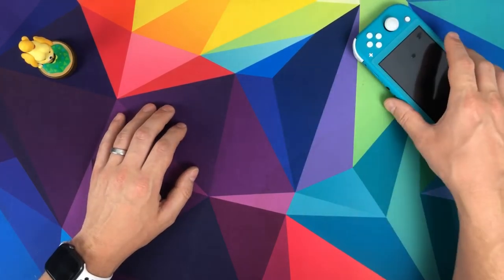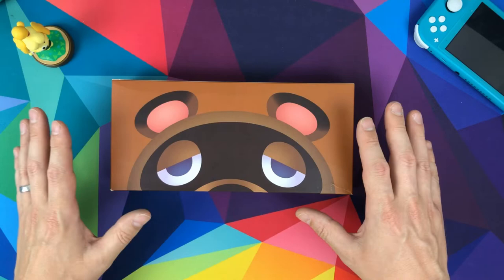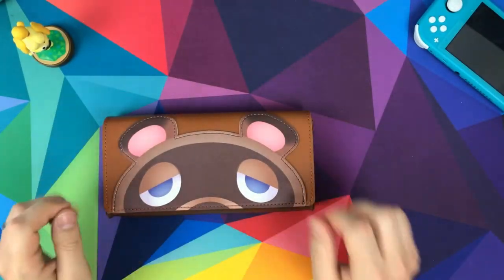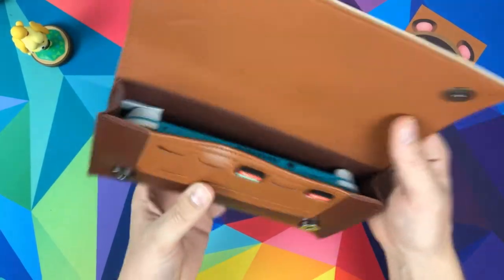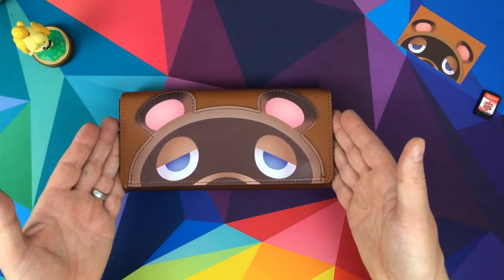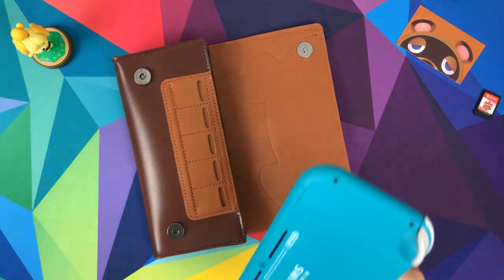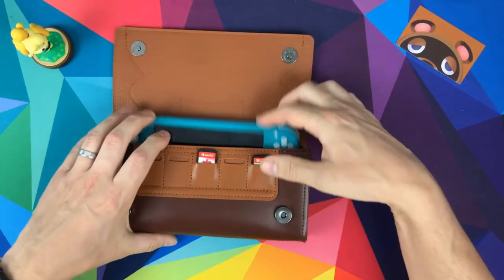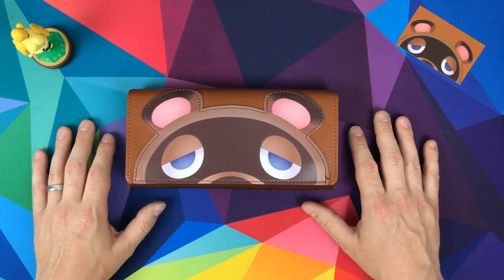TOM NOOK Nintendo Switch Lite Animal Crossing New Horizons Case from Funlab.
Here is the second of 2 Animal Crossing New Horizons cases that dropped this a week for the Nintendo Switch Lite, both from Funlabs

Can be bought here

Catch new content every Tuesday and Friday at the following time :
- 11am PT
- 2pm EST
- 7pm BST
- 8pm CET

Become a supporter and help the channel buy more products to showcase. First 25 will be automatically upgraded to the top paid tier when it goes live in a few weeks.